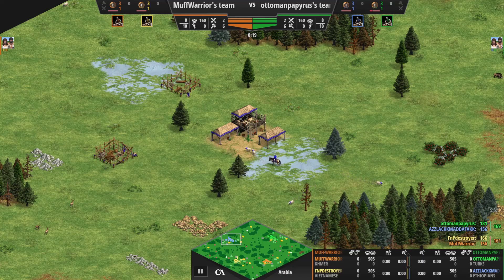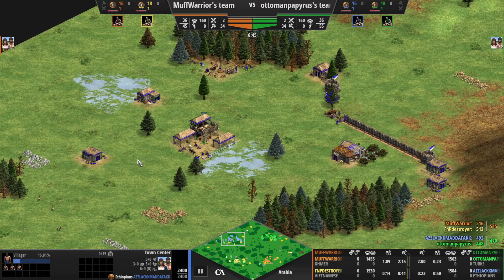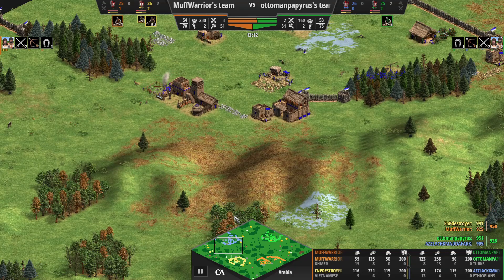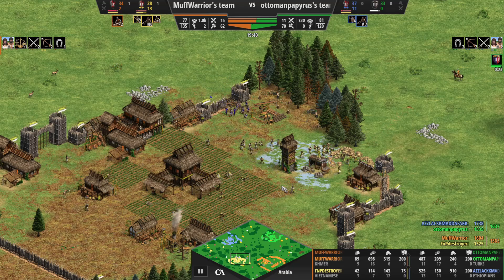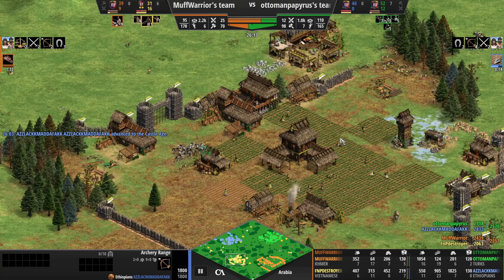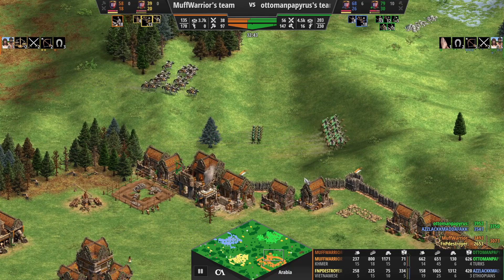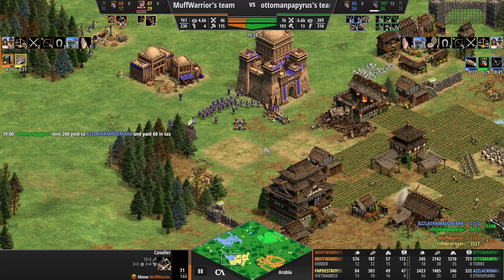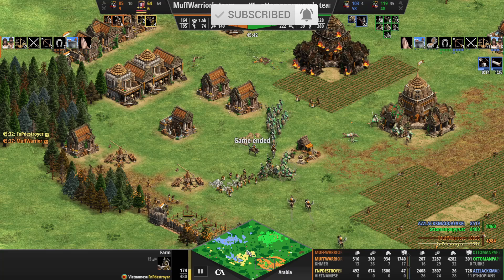Casting An AOE2 2v2 Ranked Discord Submission With Capture Age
This commentated AOE2 2v2 ranked ladder multiplayer game was submitted by a member of the discord server to feature on the channel!

If you enjoyed the video, leave a comment and like. there will be many more build order tutorials and other content for age of empires 2 definitive edition coming up so hit the subscribe button if you want to be notified.